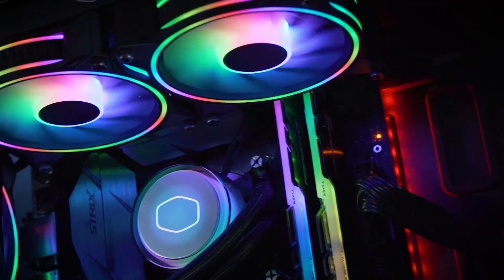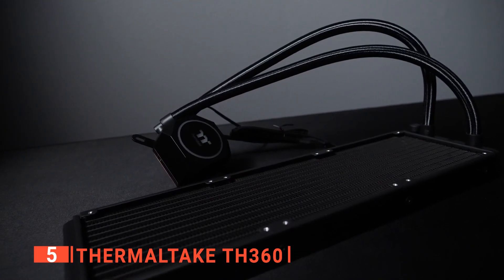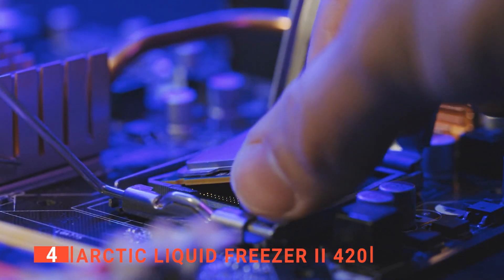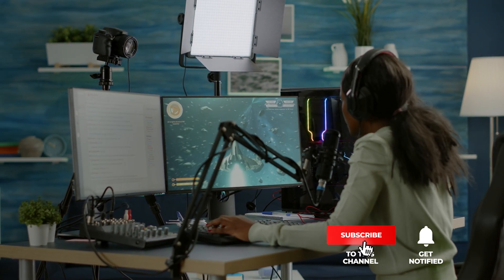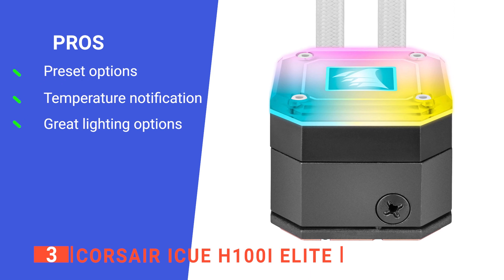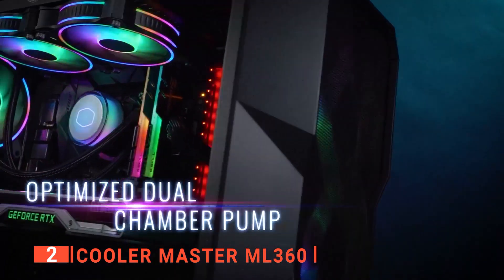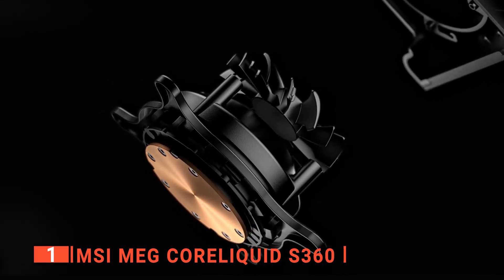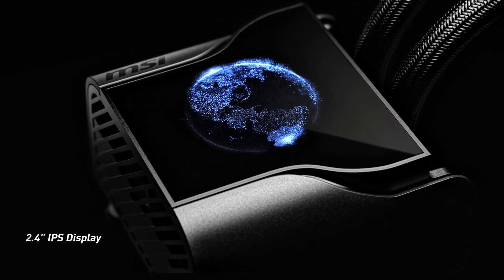Don't buy a LGA CPU Cooler until You see This!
LGA 1700 CPU Coolers: Hey guys, in this video, we’re going to review the pros and cons of the top 5 best LGA 1700 CPU Coolers for sale right now.

00:00 Intro
00:38 5️⃣ Thermaltake TH360
02:43 5️⃣ ARCTIC Liquid Freezer II 420
04:41 3️⃣ Corsair iCUE H100i Elite:
06:35 2️⃣ Cooler Master ML360
08:32 1️⃣ MSI MEG CoreLiquid S360

LGA 1700 compatible CPU Coolers are next-gen units necessary for any new PC build. They're recommended to prevent your CPU from becoming too hot, causing it to slow or shut down, and, most critically, it prevents your CPU from becoming damaged.
When buying a LGA 1700 CPU Cooler, there are a few things to consider; quality, style, ease of use, and features.

In today’s video, we are going to look at the top five best LGA 1700 CPU Coolers available on the market today. We have made this list based on our own opinion, research, and customer reviews. We have considered their quality, features, and values when narrowing down the best choices possible. If you want more information and updated pricing on the products mentioned, be sure to check the links above.